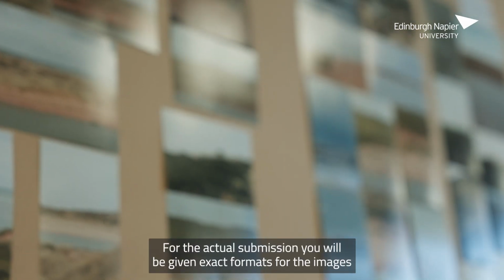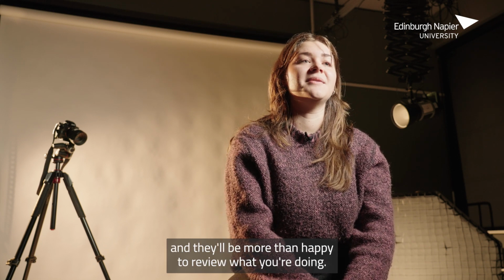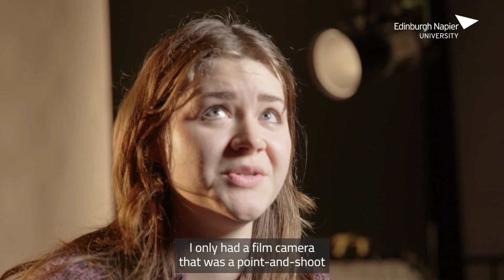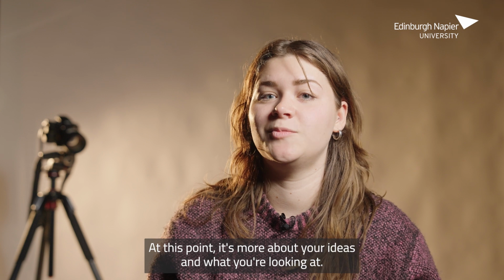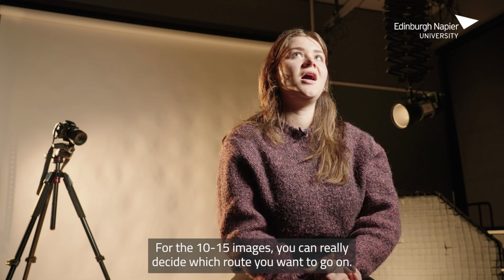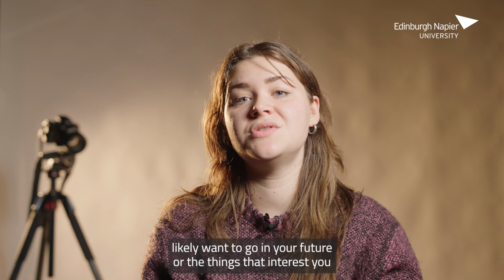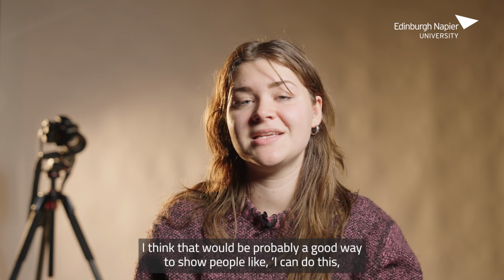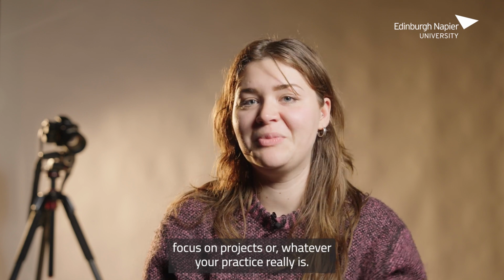Portfolio Advice: Photography | SACI | Edinburgh Napier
Hear from Graduate Assistant, Alaska, talking about the portfolio and application process for the BA Photography course at Edinburgh Napier University.

0:00 How to apply
0:29 Your portfolio: Tips & advice
2:00 The project brief: Tips & advice
3:17 The essay: Tips & advice
4:05 Support for contextual applicants